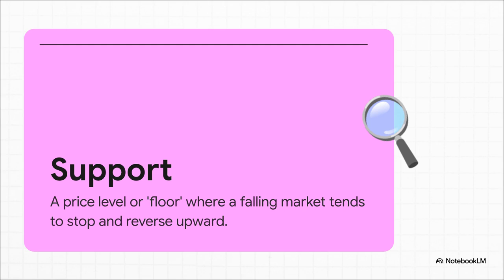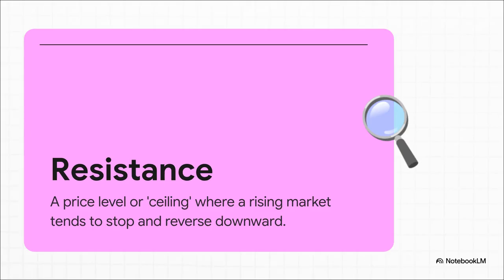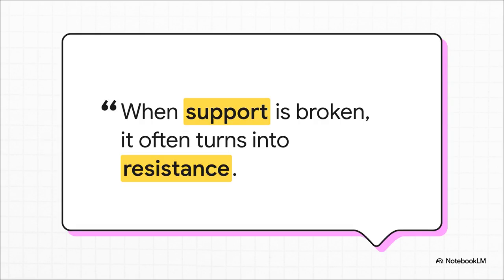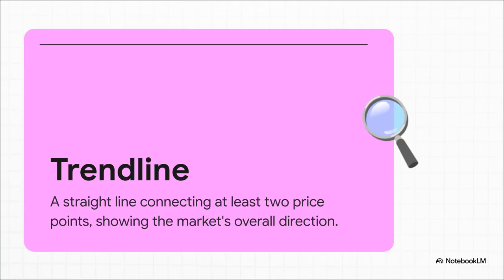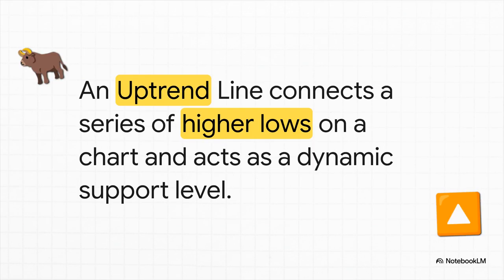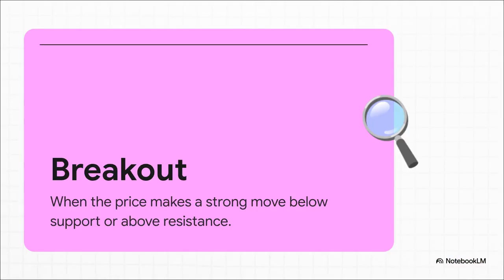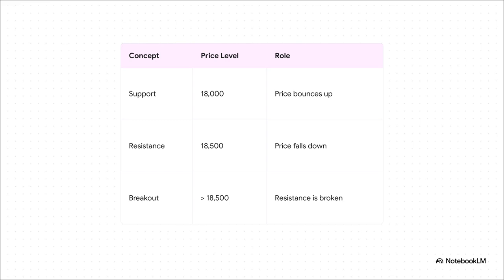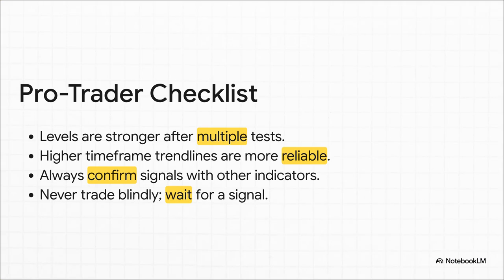Proper explanation of Support resistance Trendline given the following video